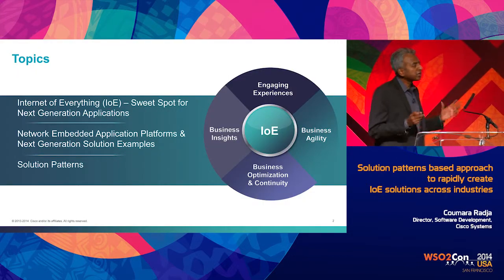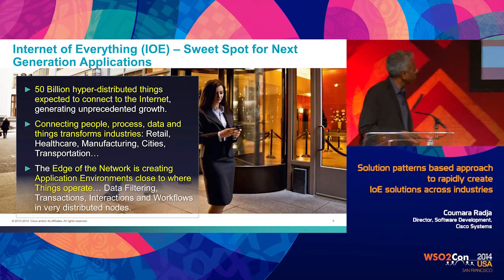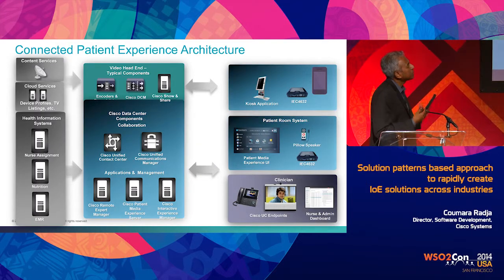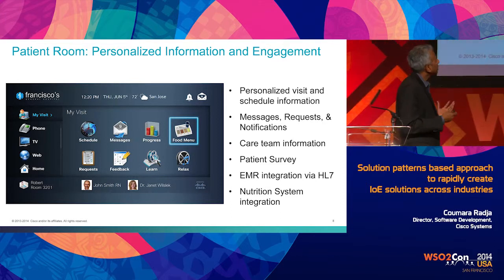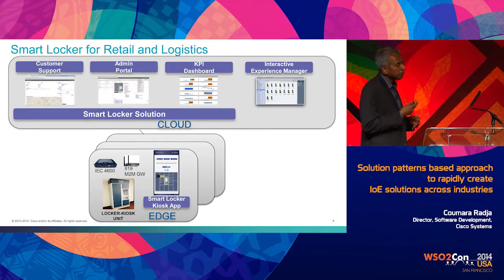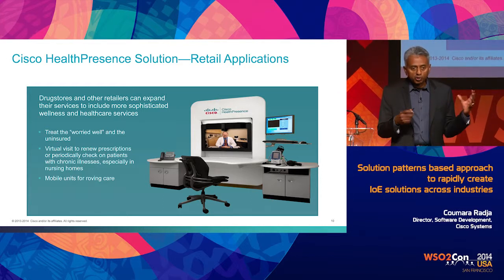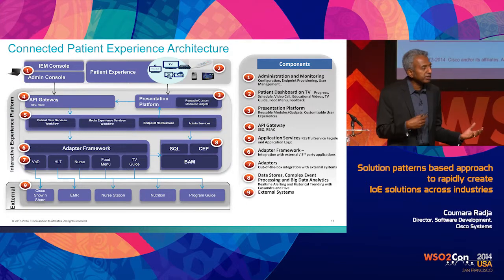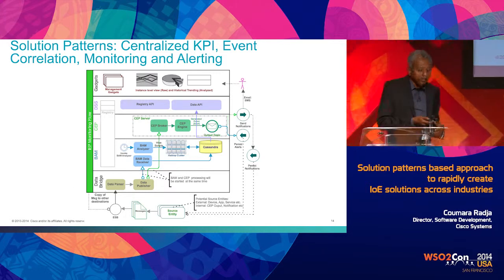WSO2Con USA 2014 : Solution patterns based approach to rapidly create IoE solutions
Coumara Radja, Director, Software Development at Cisco Systems, presented his talk on the Solution patterns based approach to rapidly create IoE solutions across industries, at WSO2Con 2014 USA in San Francisco.

Coumura 's talk is about the Internet of Everything, and solutions that Cisco has built and patterns that they've identified. IOE, he explains, is expected to be the next big thing - a 50-billion dollar market - and uses case studies, such as a complete overview of a connected hospital, to explain how this can be set up.

WSO2 Inc provides the world’s only free, complete and open-source middleware stack backed up by world-class support. Companies like Boeing, eBay, and StubHub rely on WSO2 middleware to build critical systems in record time.

To download WSO2 products or find more information, head over